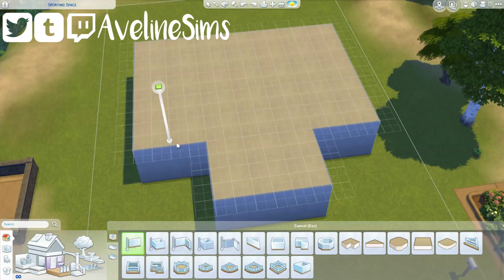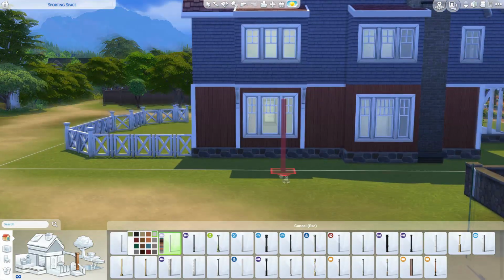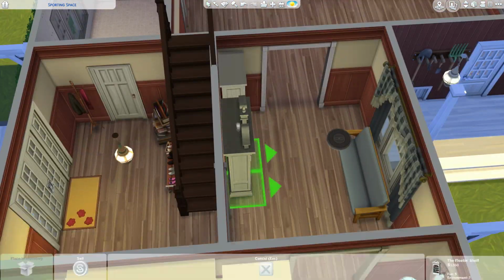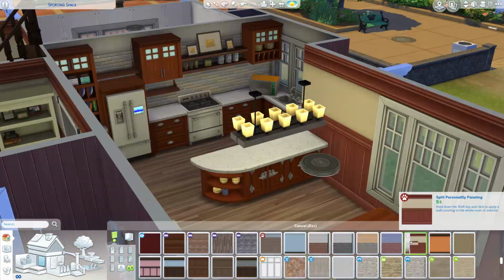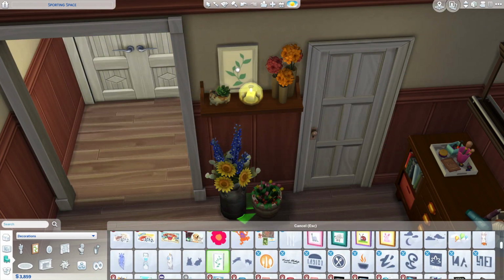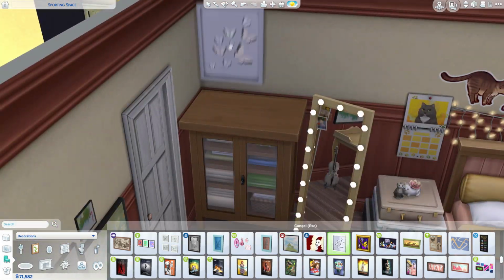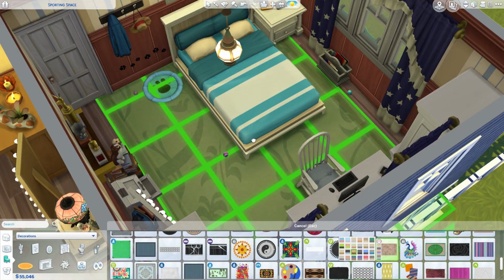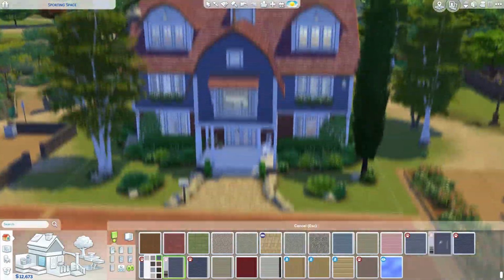BRINDLETON FAMILY HOME | The Sims 4 | Speed Build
Welcome to another house building video! Today we're building a Brindleton Bay inspired house for a family of

♡ Brindleton Family Home
♡ 4 (8 sims), 3 bathrooms
♡ §184,031
♡ Built in Brindleton Bay